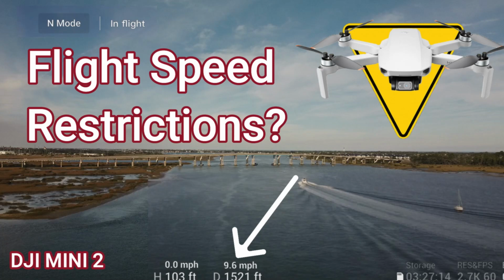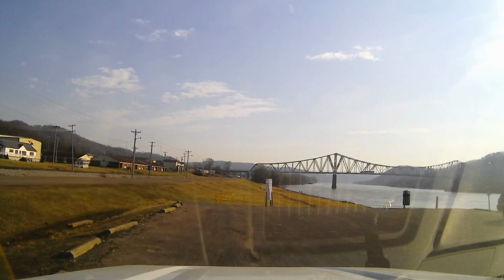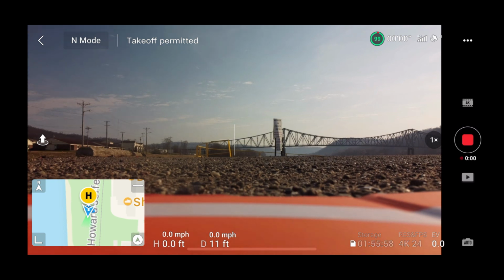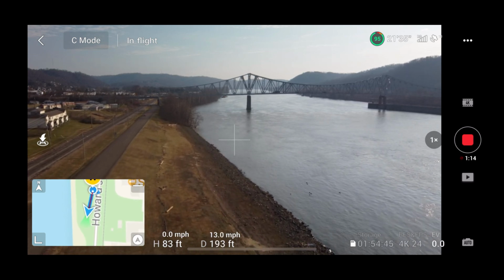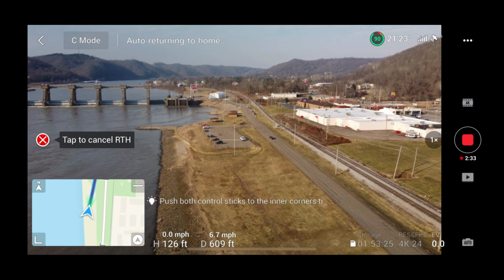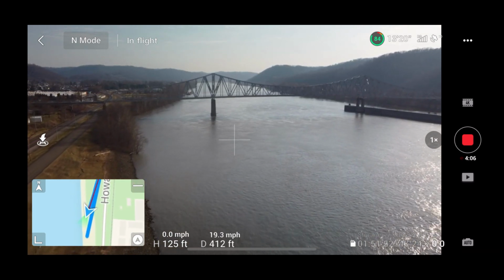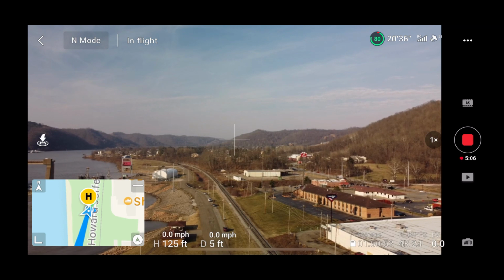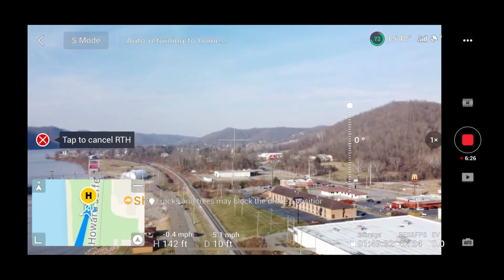DJI Mini 2 Return to Home Restrictions? / Mini 2 Gimbal Problem / Return to Home Test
Did you know about the DJI Mini 2 return to home restrictions?  We’ve done several mini 2 return to home tests in the past and learned several things.  We’ve learned the DJI Mini 2 return to home restrictions include the top speed in any mode (Cine, Normal, Sport) to be limited to 23.8 mph.

We have also tested several other restrictions of the DJI Mini 2 not to do with the return to home feature.  We learned recently that the DJI Mini 2 speed has a restriction when simply flying in the Cine and Normal modes if the gimbal is facing down between 80 and 90 degrees.  Well, today we wanted to test the DJI Mini 2 and find out if the gimbal orientation could possibly reveal a restriction on the return to home feature.   What do you think is going to happen?

We want to again thank each of you for your constant support and awesome comments. We hope you enjoyed the video and we also hope you have a great week. God bless!

Theme Song:  “Don’t Hold it Back” by Layup